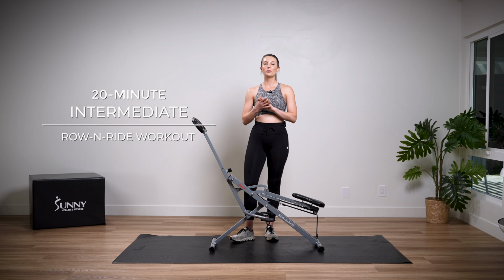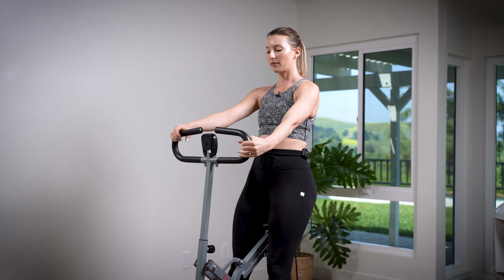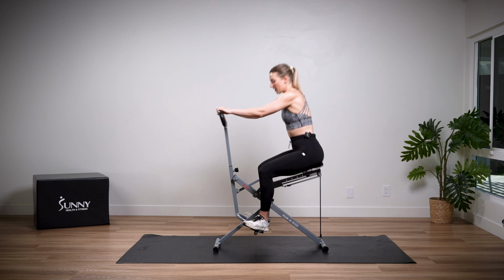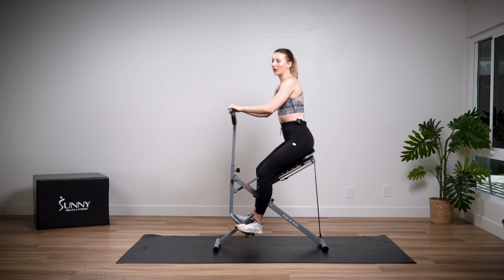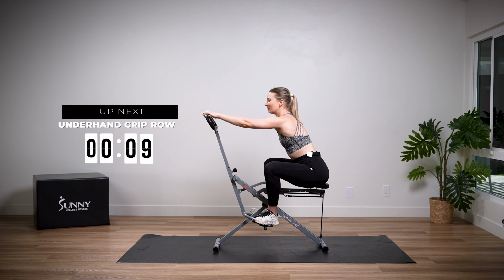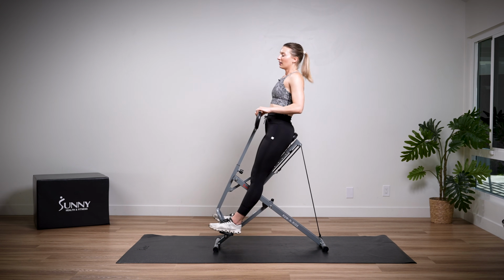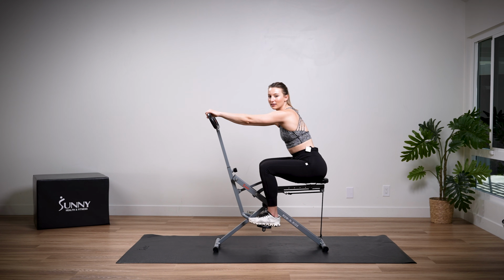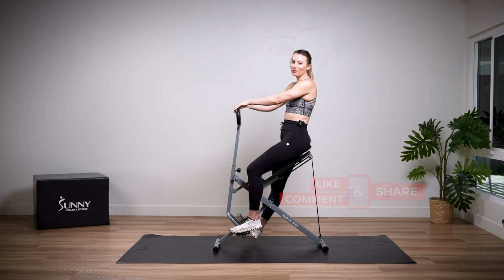Intermediate Row-N-Ride Workout: TOTAL BODY STRENGTH | 20 Minutes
In this 20-minute Row-n-ride workout, Sunny Trainer Sydney Bueckert will guide you through a series of upper and lower body movements designed to boost total body strength. With options and modifications provided, you can challenge yourself at your own pace. Get ready to feel the burn with the Row N Ride workout!

00:00 Warmup
01:47 Slow Squat: Begin with slow and controlled squats to warm up your lower body.

03:16 Slow Row: Transition into slow rowing movements to activate your upper body.

04:18 Stretch: Take a moment to stretch your muscles and prepare for the workout ahead.

Work Set 1
04:40 Sumo Squats: Turn your toes out to a 45 degree angle and perform a squat on the row N ride.

05:19 Underhand Grip Row: Engage your back muscles with underhand grip rowing motions.

06:05 Pulse Sumo Squats: Add intensity to your sumo squats by incorporating pulse movements.

06:51 Pulse Underhand Grip Rows: Increase the challenge by pulsing during the underhand grip rows.

07:38 Sumo Squat Hold: Hold the sumo squat position to build lower body endurance.

08:18 Underhand Grip Row Hold: Challenge your back muscles by maintaining the underhand grip row position.

09:04 Recovery: Take a brief recovery period to catch your breath and prepare for the next set.

Work Set 2
09:36 Sumo Squats: Perform another round of sumo squats.

10:19 Underhand Grip Row: Continue engaging your back muscles with underhand grip rows.

11:04 Pulse Sumo Squats: Incorporate pulse movements into your sumo squats for an extra challenge.

11:51 Pulse Underhand Grip Rows: Add pulses to the underhand grip rows to intensify the exercise.

12:34 Sumo Squat Hold: Hold the sumo squat position to further strengthen your lower body.

13:19 Underhand Grip Row Hold: Challenge your back muscles by maintaining the underhand grip row position.

14:05 Recovery: Take a brief recovery period before moving on to the next set.

Work Set 3
14:35 Squat & Row: Combine squats with rowing motions to work your lower body and upper back simultaneously.

15:13 Recovery: Rest briefly to recover and catch your breath.

15:34 Squat & Row: Perform another round of squat and row exercises.

16:13 Recovery: Take a short recovery period before proceeding to the next round.

16:31 Squat & Row: Complete another set of squat and row movements.

17:12 Recovery: Take a brief recovery period.

17:32 Squat & Row: Perform the final set of squat and row exercises.

18:12 Recovery: Take a well-deserved recovery period before moving on.

18:34 Squat Hold: Hold the squat position to stretch and cool down your lower body.

19:03 Rest: Take a short rest period.

19:21 Squat Hold: Repeat the squat hold to further enhance your cooldown.

19:52 Rest: Rest briefly before the final cooldown exercise.

20:21 Squat Hold: Perform the last squat hold to complete your cooldown phase.

20:54 Rest: Take a final rest period to recover.

Cooldown
21:39 - Back Stretch
22:24 - Calf Stretch

Remember to adjust the workout to your fitness level and listen to your body throughout the session. Enjoy the burn and the strength gains from this invigorating 20-minute circuit-style workout!

Enjoyed the workout?

Check out a similar course on the SunnyFit app: 20 Minute Intermediate Row-N-Ride

For more FREE workout courses, programs, tracking, challenges, and a vibrant community, Download the SunnyFit App today!

✔️ Upright Row-N-Ride® Rowing Machine: NO. 077S